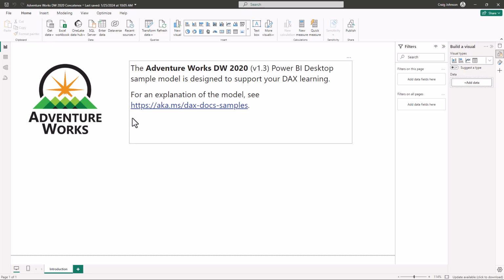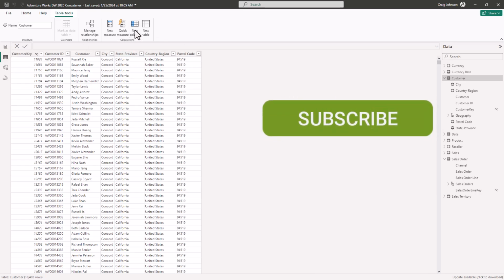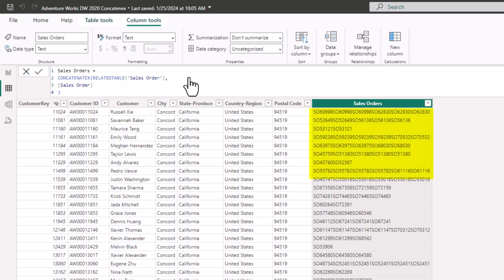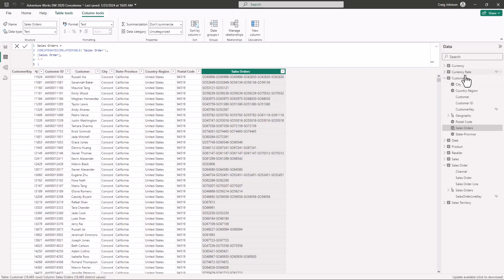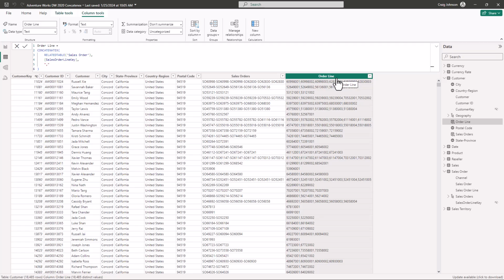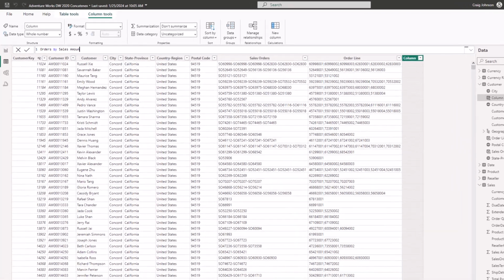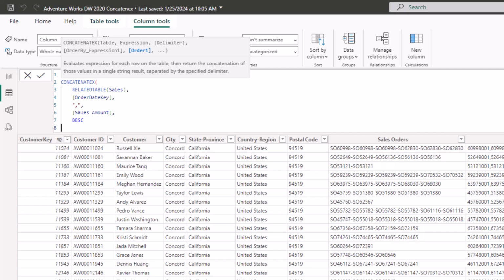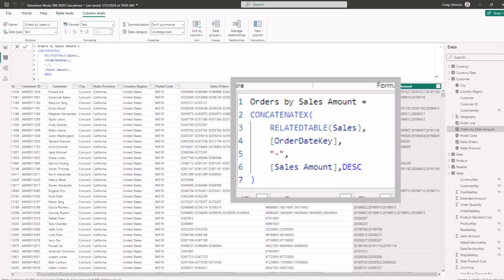Power BI Dax ConcatenateX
In this video we look at ConcatenateX and how to use it to create new columns with Dax.

Power BI
Google Analytics
Google Ads
HubSpot